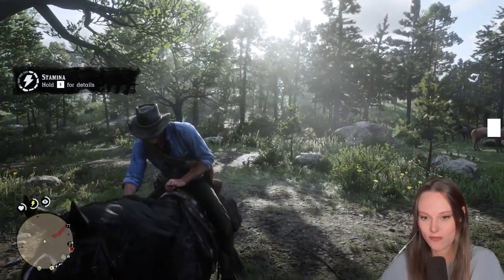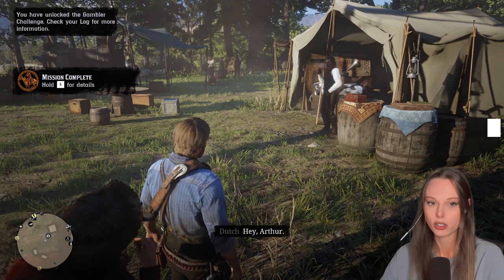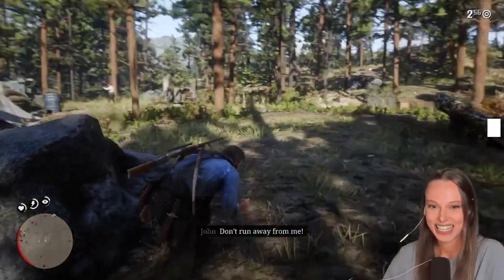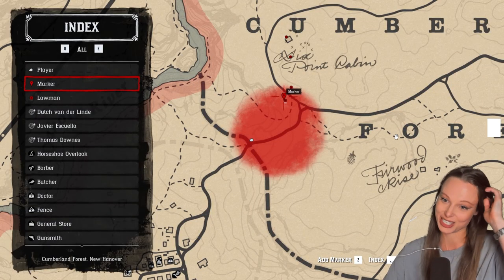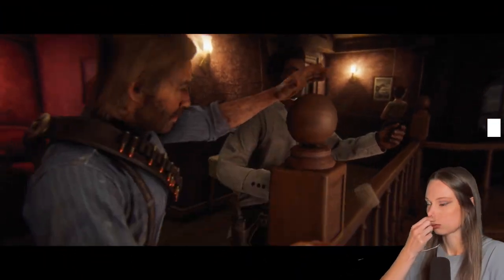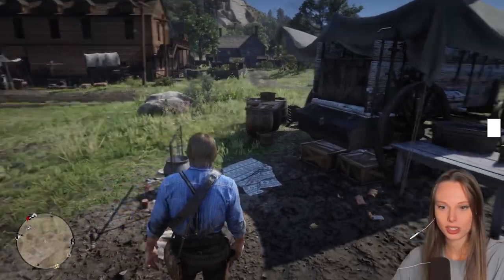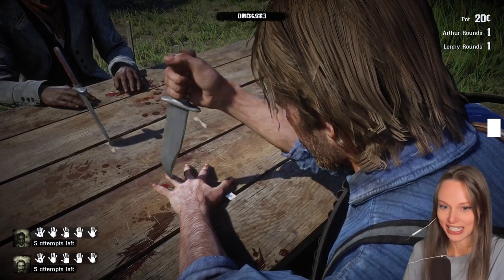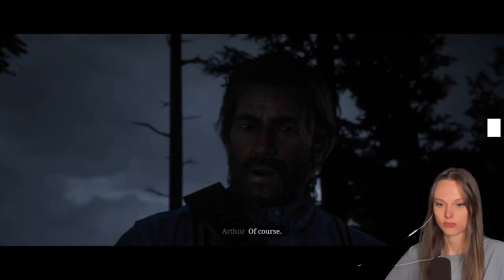WHO THE HECK IS THOMAS DOWNES? | Red Dead Redemption 2 Gameplay - Part 8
Welcome to part 8 of my Red Dead Redemption 2 (RDR2) gameplay series!

▶️ Red Dead Redemption 2 | Full Game

KEY MOMENTS & CHAPTERS:
0:00 Intro
1:00 Revered Swanson's Mission
2:52 Random Encounter
4:20 Who is Not without Sin
12:14 Kieran Duffy
18:20 Paying a Social Call
32:09 Escaping the Law
35:03 Dutch Van Der Linde
40:02 A Quiet Time
51:20 Taking a Bath
54:00 Theater Show
59:33 PC Cinematic Fail
1:02:23 Five Finger Fillet
1:06:03 Gambler Challenge Unlocked
1:08:03 Mary Linton's Letter
1:09:45 Thomas Downes Debt

Welcome! I’m a newbie PC gamer completing my first playthrough of Red Dead Redemption 2. I’m following the story of Arthur Morgan in this RDR2 let’s play. This Rockstar gameplay will be a multi-part playthrough - reacting to the full RDR2 story and it’s emotional ending. Enjoy!